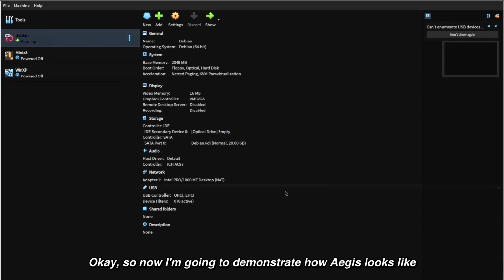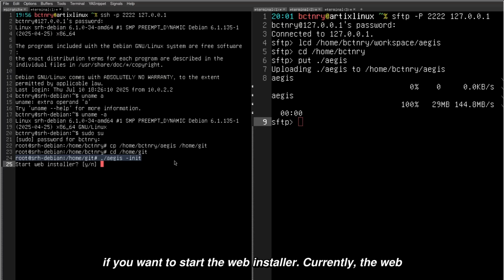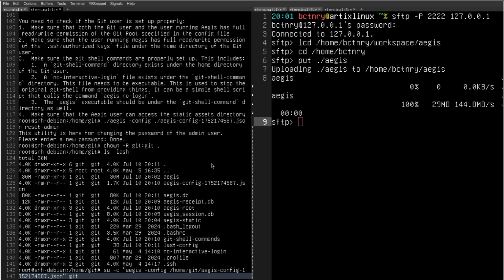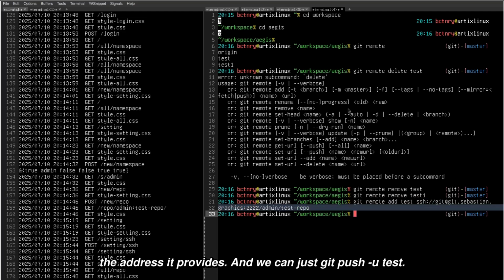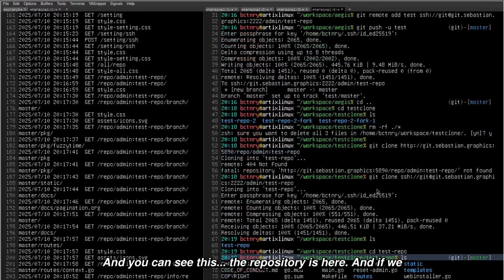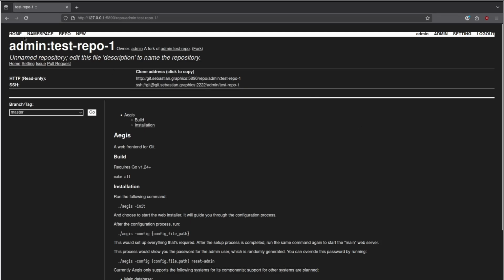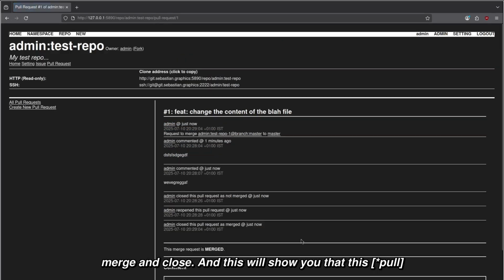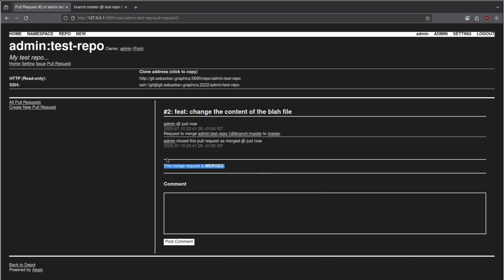i attempted to write my own github (or sourcehut, or gitea, or...)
sorry for some of the footage being cut off. i got a screen of 1920x1200 and i can't make it fit 1080p without having scaling-induced artifacts.